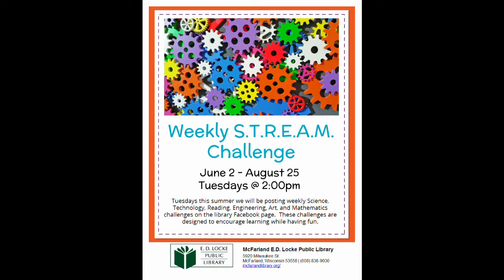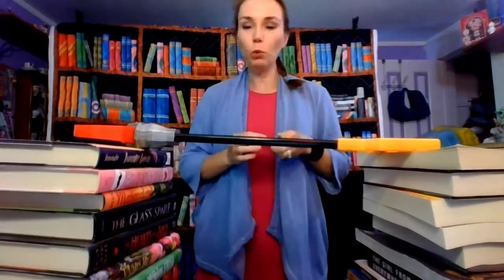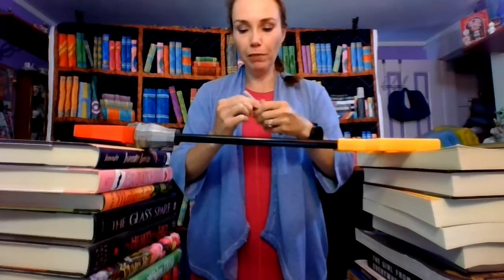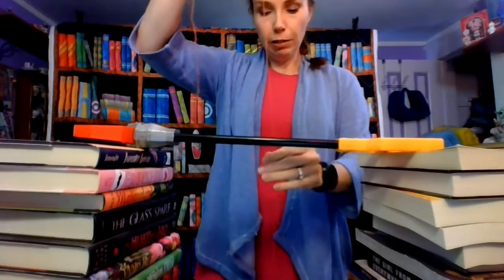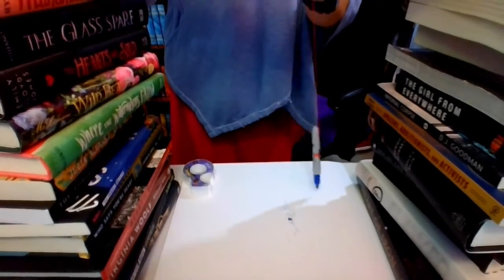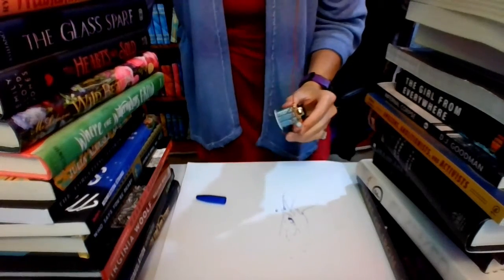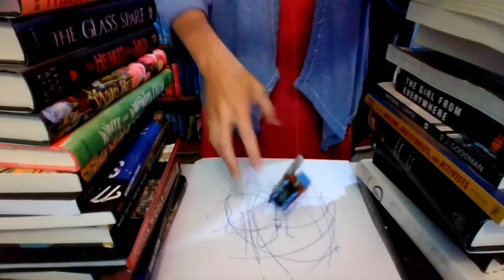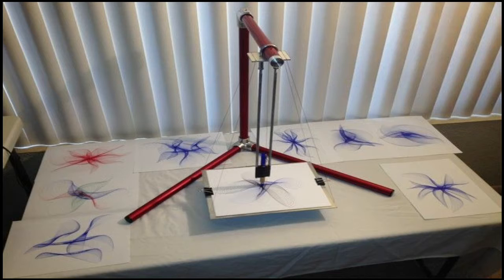STREAM Challenge Week 4: Pendulum Drawing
Welcome to this week's STREAM challenge.  We will learn about pendulums, what makes something a pendulum, and how to use them to make art.  In addition, we will have an outdoor challenge for you this week to try in the playground.